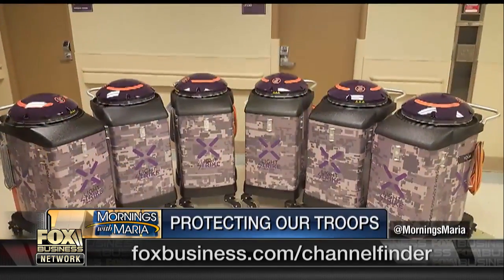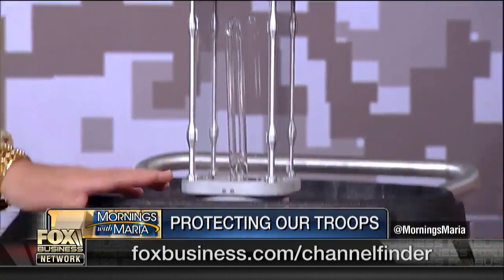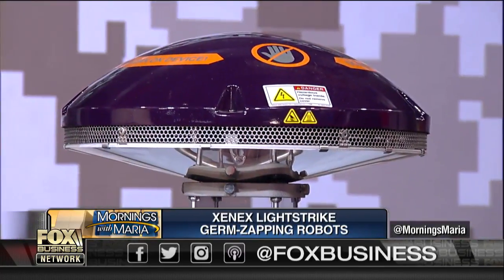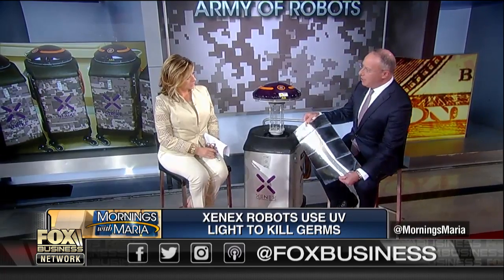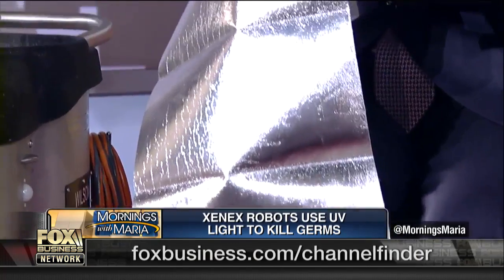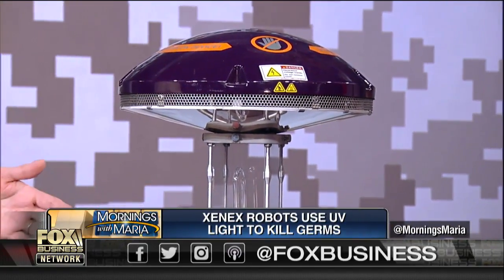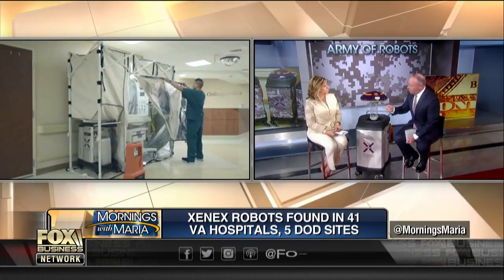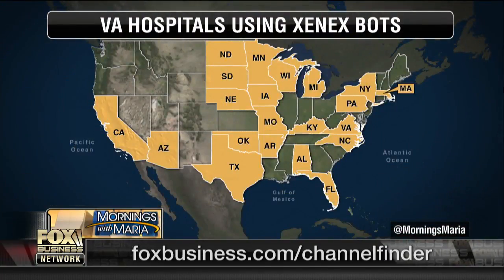Robot army protecting America's heroes from dangerous pathogens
Xenex CEO Morris Miller on the company's germ-zapping robot to be used in hospitals.